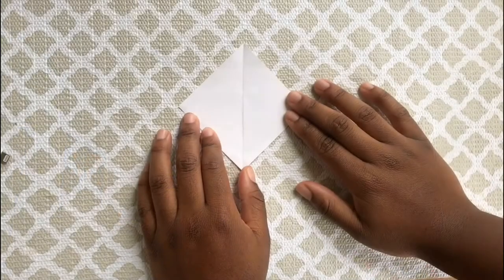EOYDC Classzoom: Origami Dog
Welcome, all! Learn with us how to make an origami dog!